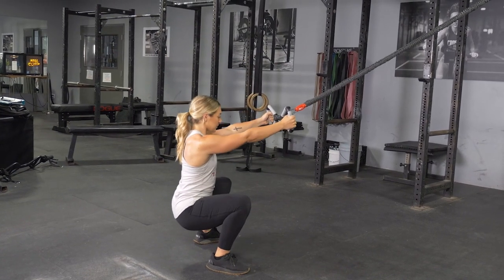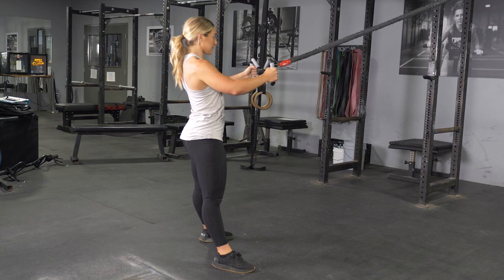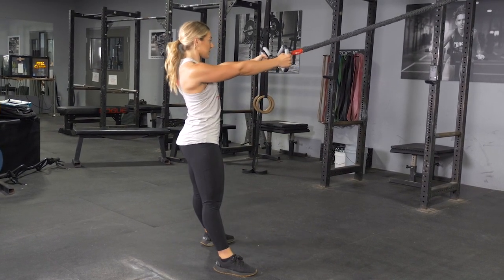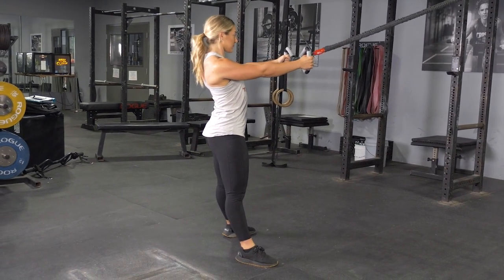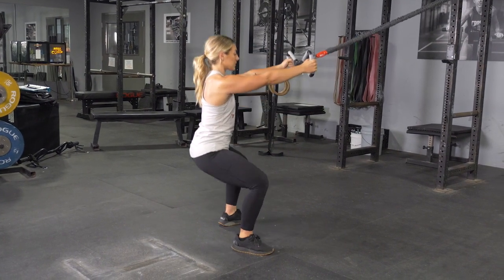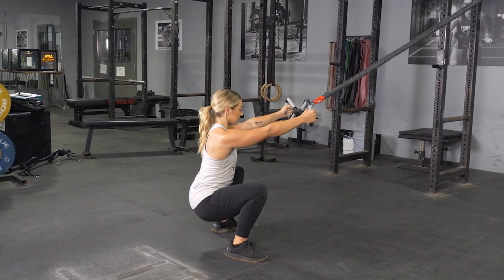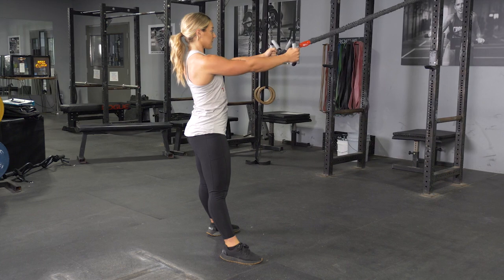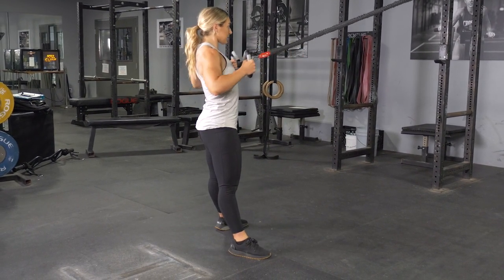Squat & High Row w/ the TGrip MAXX Bar and Resistance Bands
The Squat & High Row exercise with the TGrip MAXX Bar and resistance bands is a powerful full-body workout that targets the legs, back, and shoulders. This dynamic movement combines a squat with a high row, enhancing muscle definition and overall strength across multiple muscle groups. The TGrip MAXX Bar ensures a secure, ergonomic grip, while the resistance bands provide adjustable tension for a customized workout experience. Incorporate the Squat & High Row into your fitness routine to boost lower body strength, improve upper body stability, and achieve a well-rounded, toned physique.